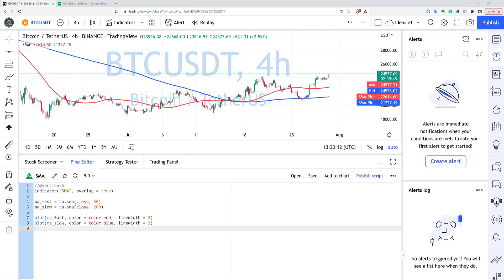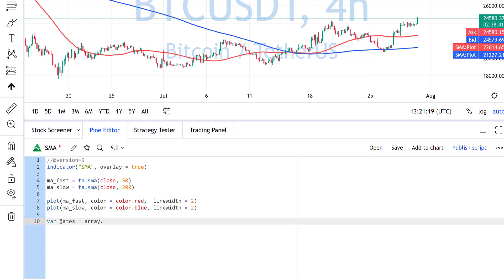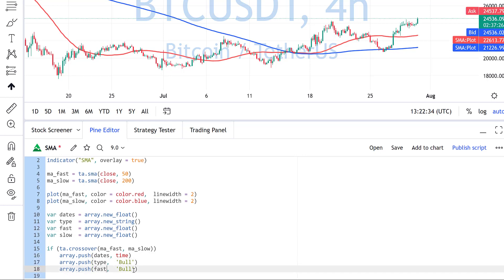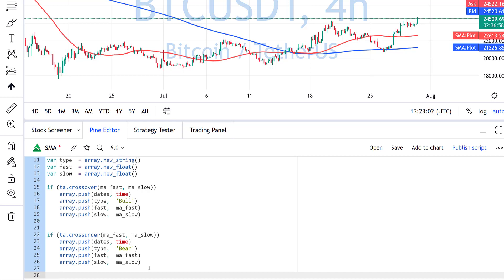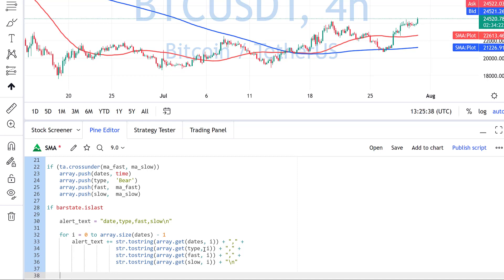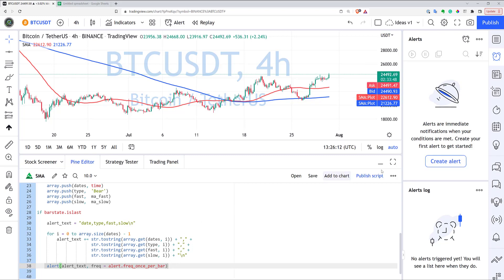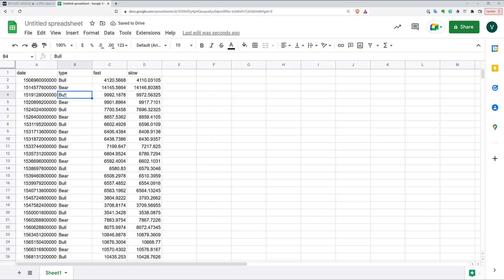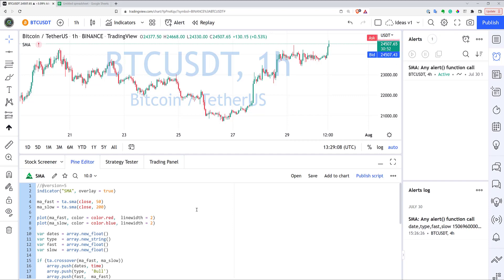A clever way to export data with alerts from TradingView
In this video, I show you another way to export data from TradingView. You can precompute data in Pine Script and then form an alert in the form of CSV, which you can easily paste to your spreadsheet.